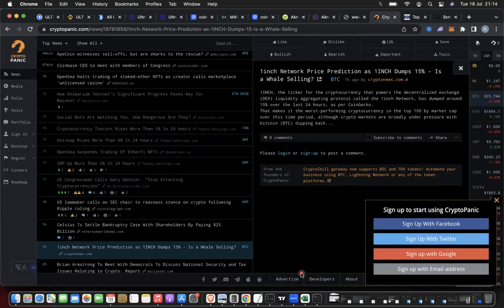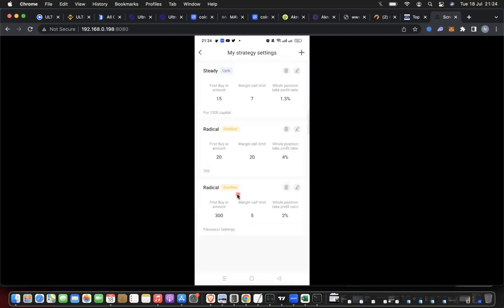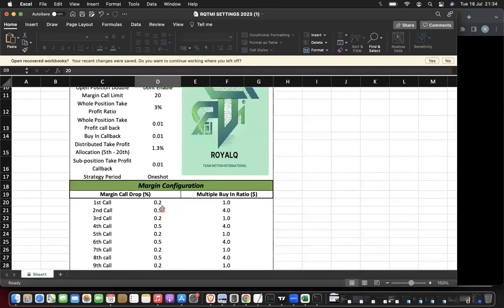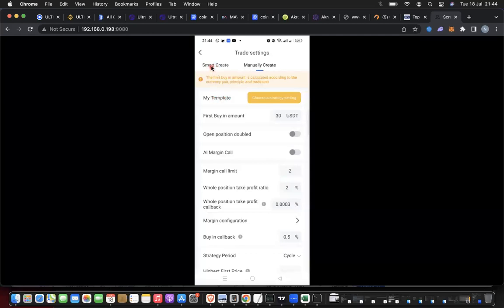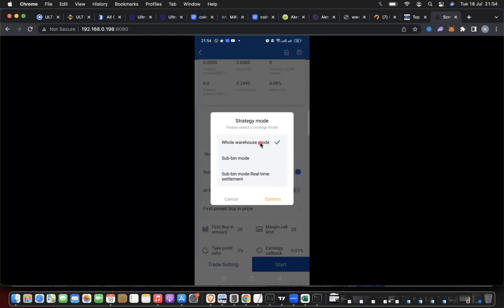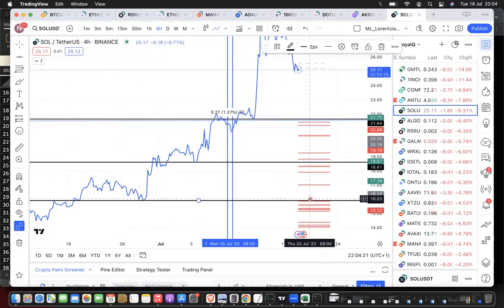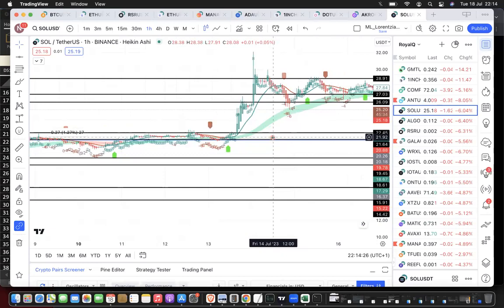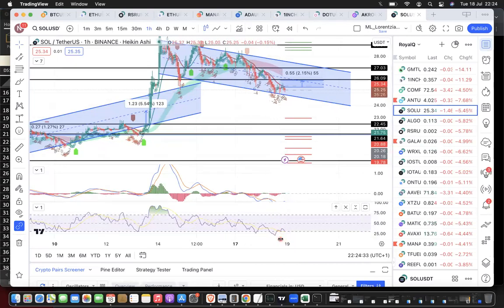How to Make Massive Income with RoyalQ Trading (Members Training 1)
This is an in-depth session giving you powerful trader capabilities. We discuss the following :

1. Bot strategy settings
2. Components of a signal
3. Support/Resistance
4. Parallel channels
5. Bonus (Trading Strategy to make money at your own pace)

Watch it again and again. Take notes. Team Energy is here to support you to RoyalQ trading success.